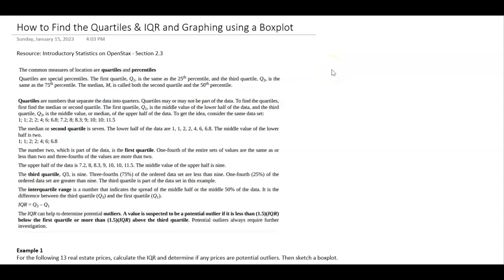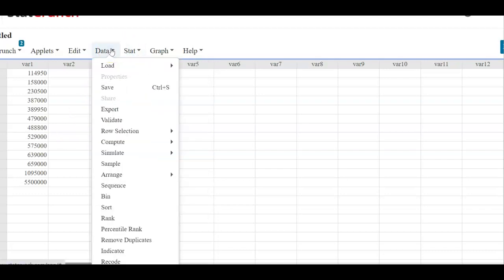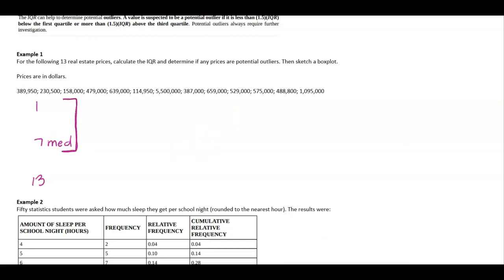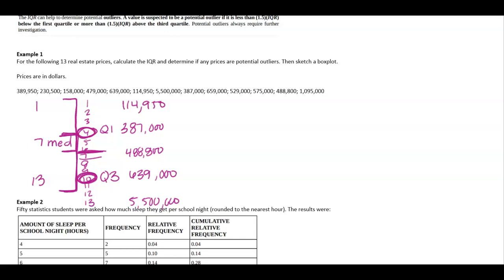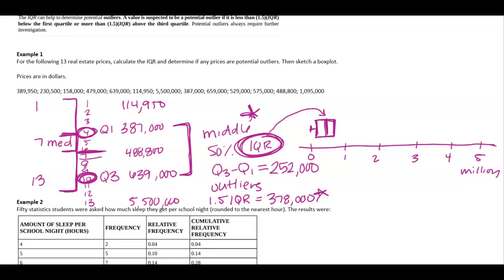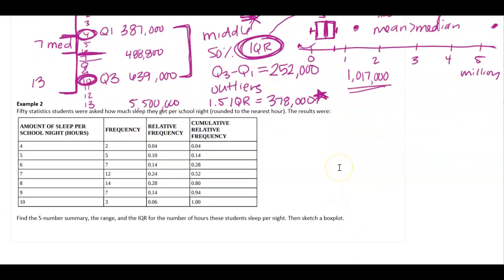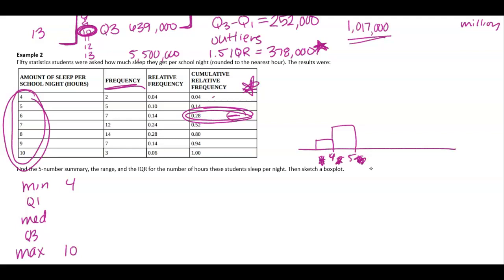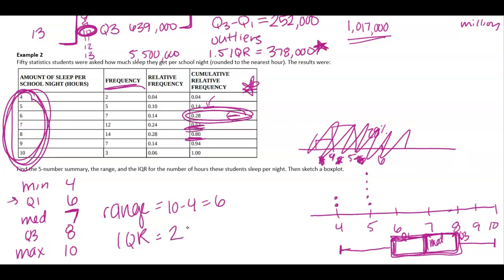MATH 1342 - Quartiles, IQR, & Boxplots